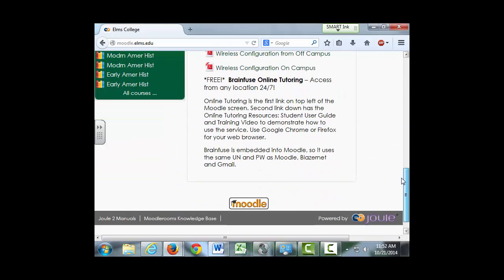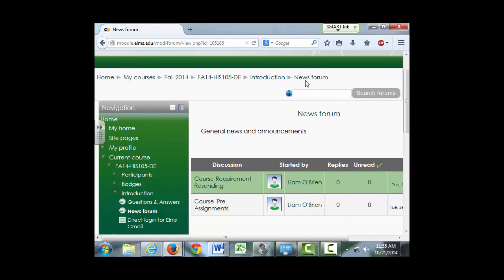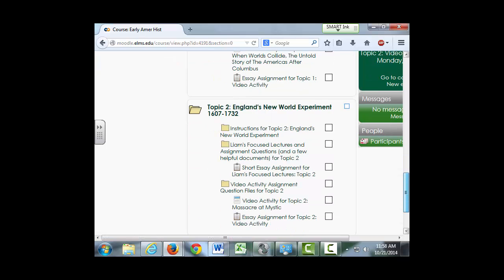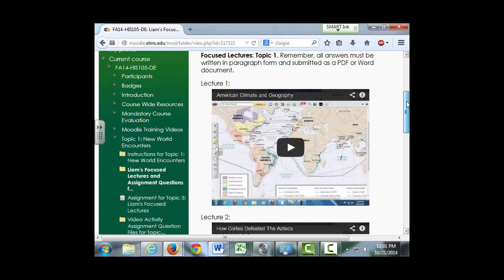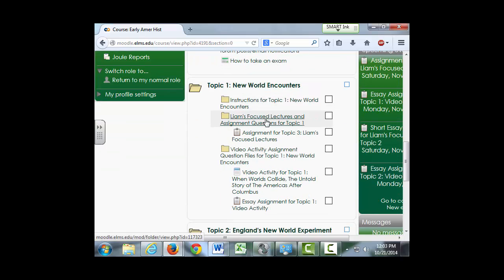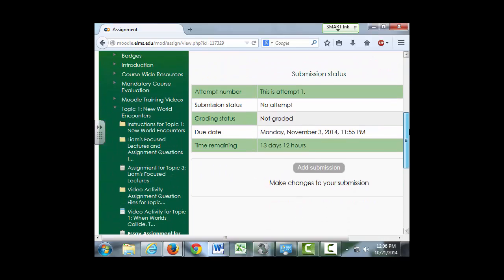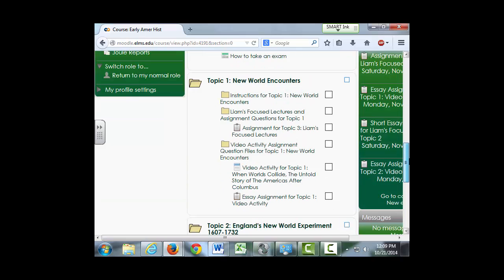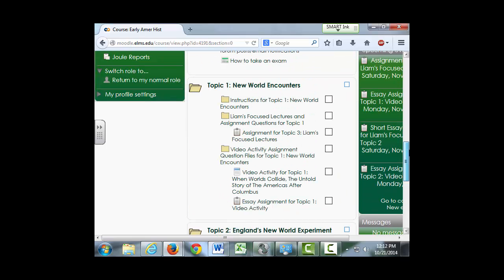Moodle Elms Instruction and Navigation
A How to Video on navigating O'Brien-His 105